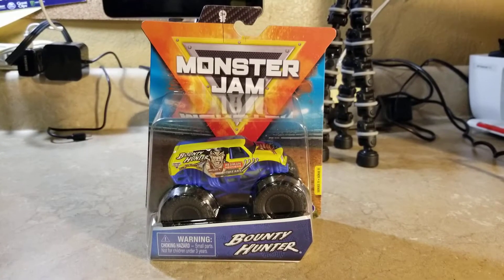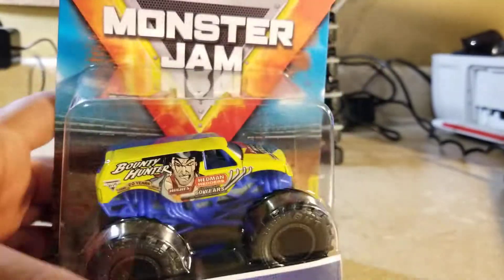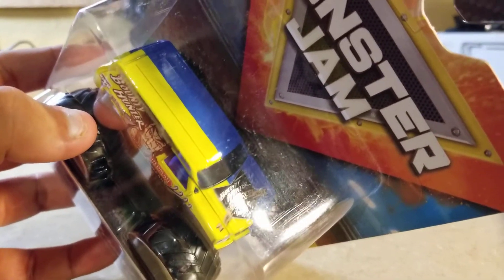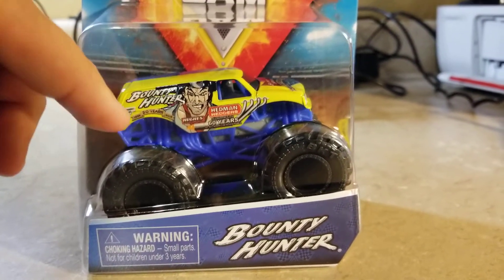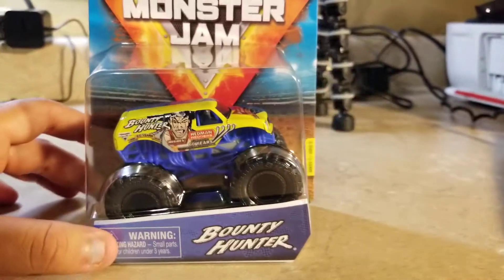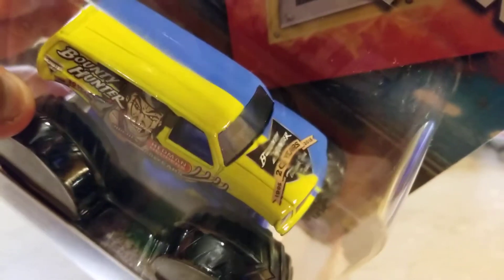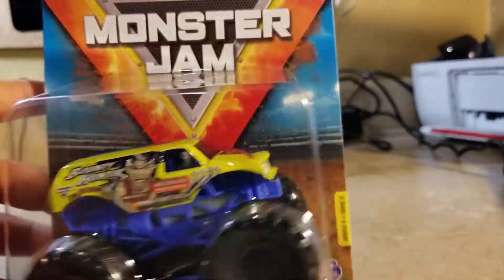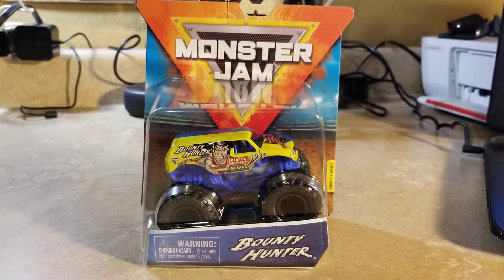Spin Master Monster Jam 2020 Bounty Hunter Split Blue/Yellow Review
Here's another new Spin Master Monster Jam truck of 2020 of Bounty Hunter Split Paint Blue/Yellow from World Finals 16.